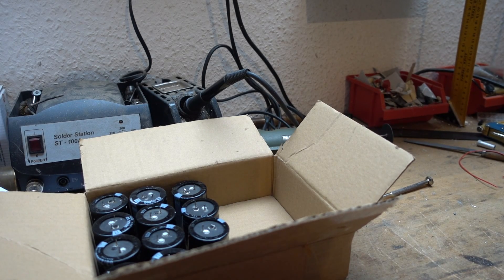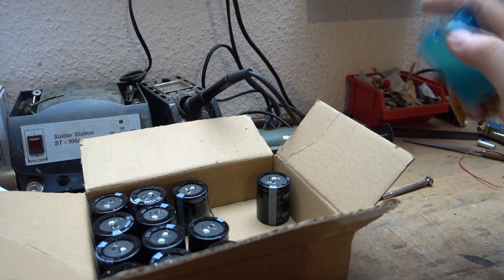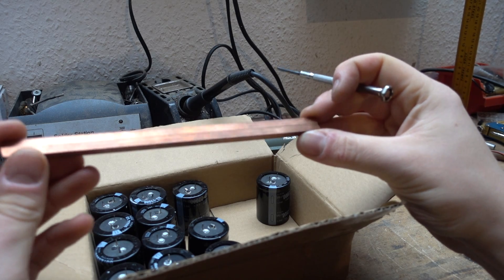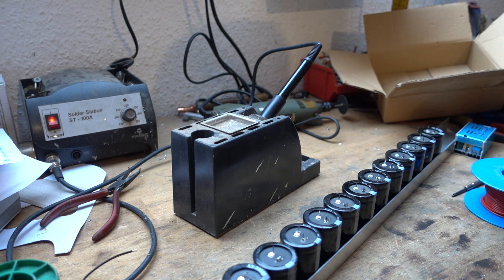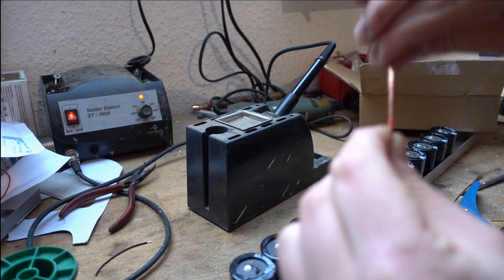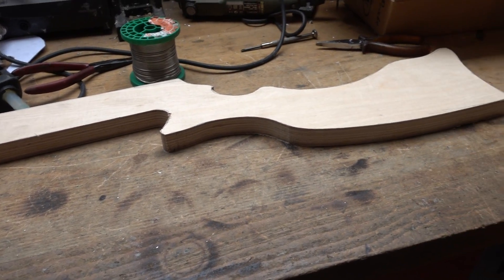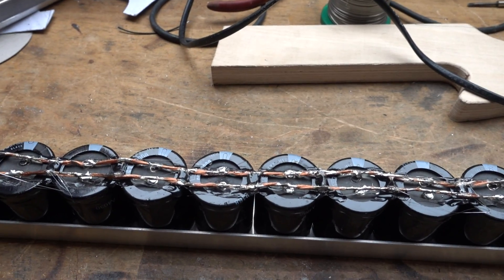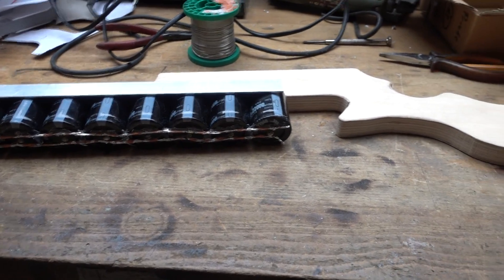We make a railgun part 1: How to make a capacitor bank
Banggood caps

Voltage converter: